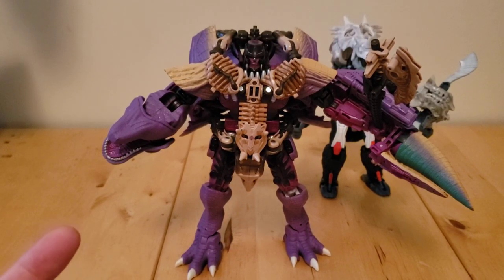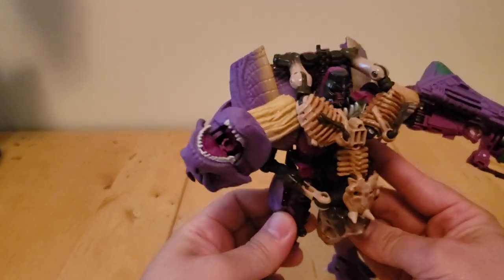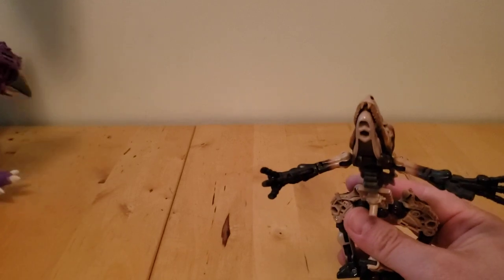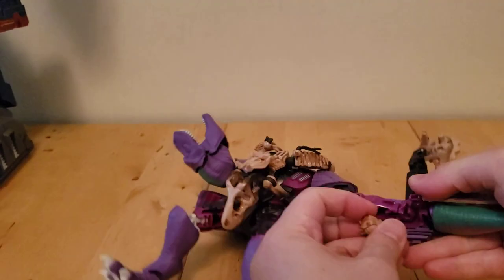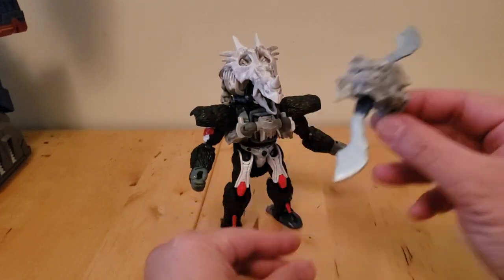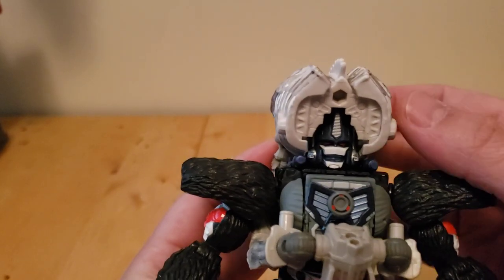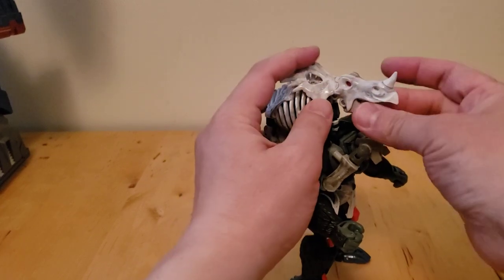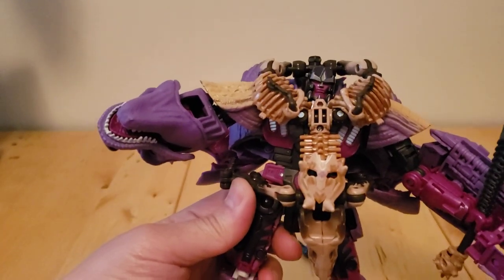[Tutorial] Transformers Kingdom Megatron and Optimus Primal w Fossilizer Armor (Paleotrex Ractonite)